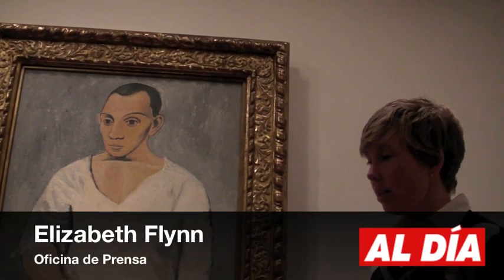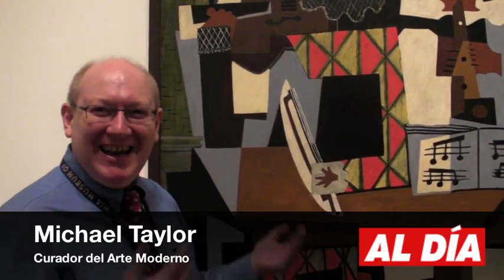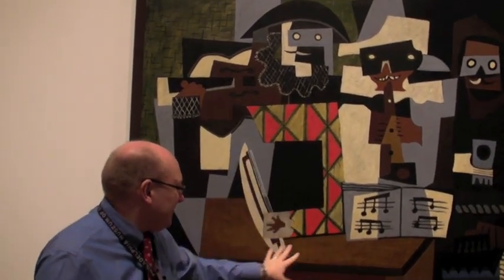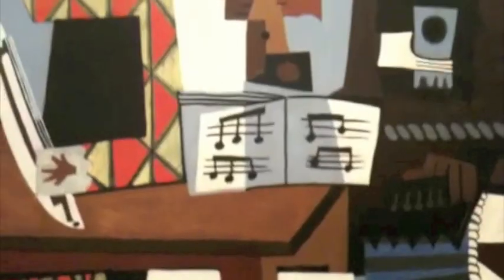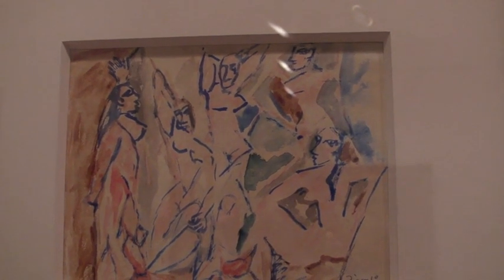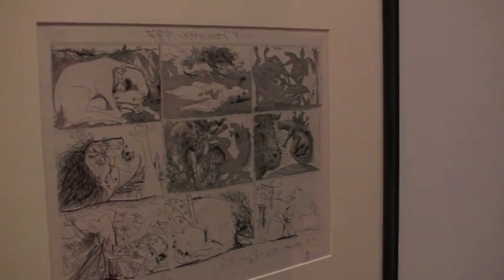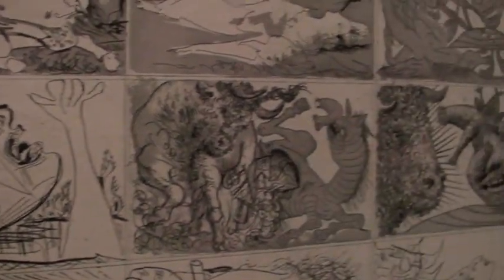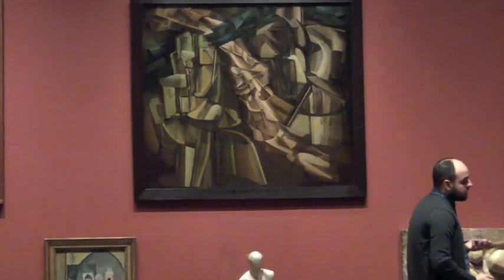Picasso y el Arte Moderno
La exposición del artista español Pablo Picasso se presentará en el Museo de Arte en Filadelfia del 24 de febrero al 25 de abril.